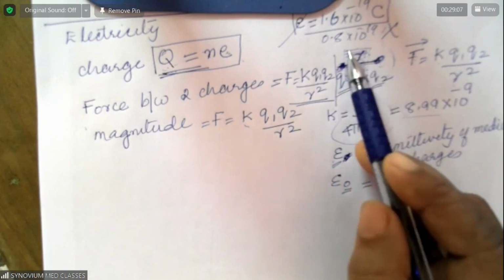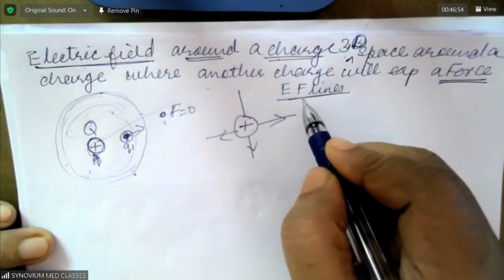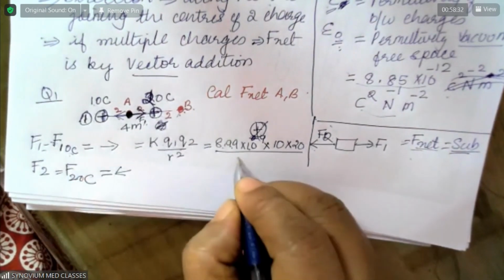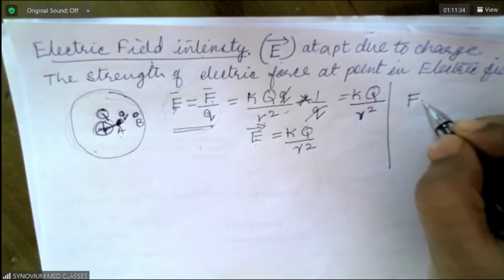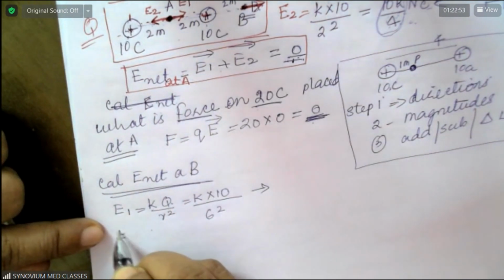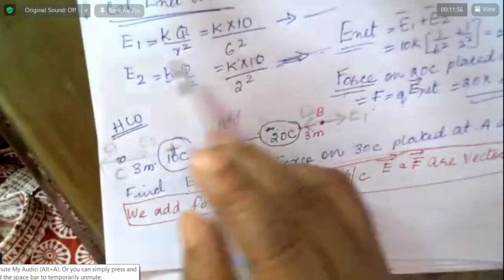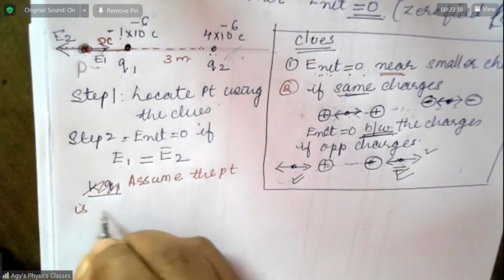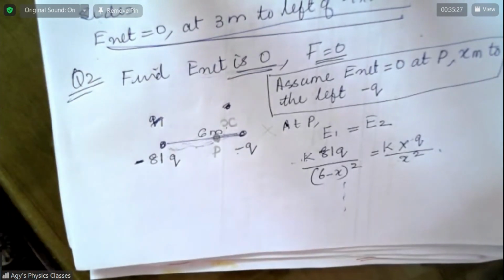Physics Class 3 full ( A level ) CH 6A (Mid)------------Edexel A level